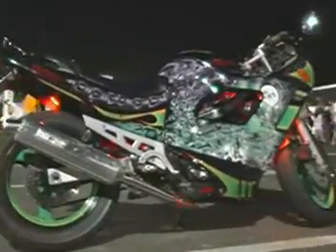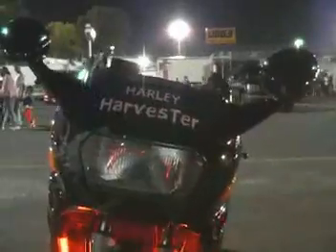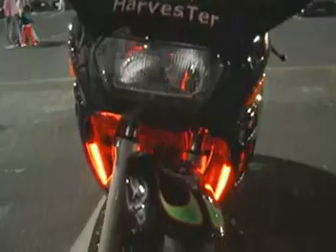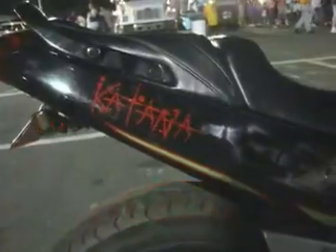Harley Harvester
What happens when the Grave Digger team paints their Harley Katana?